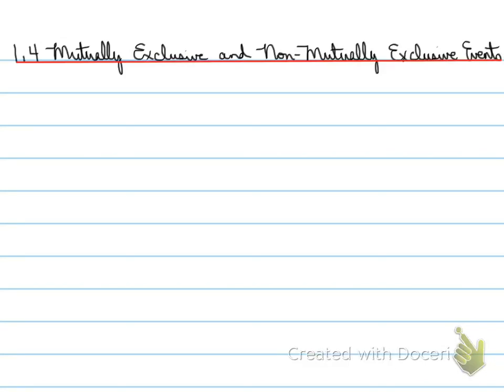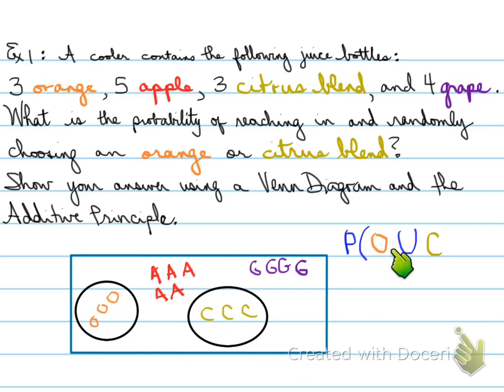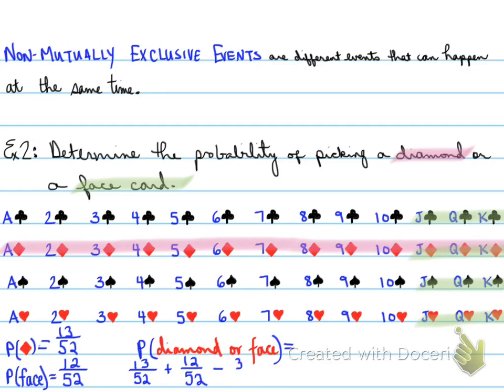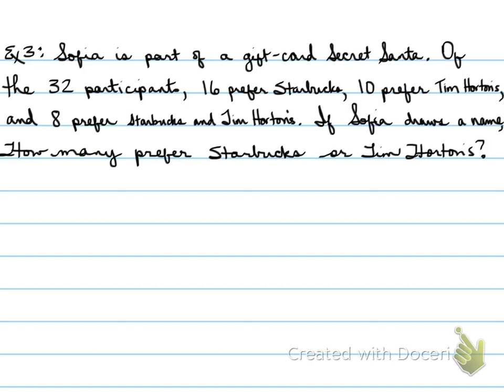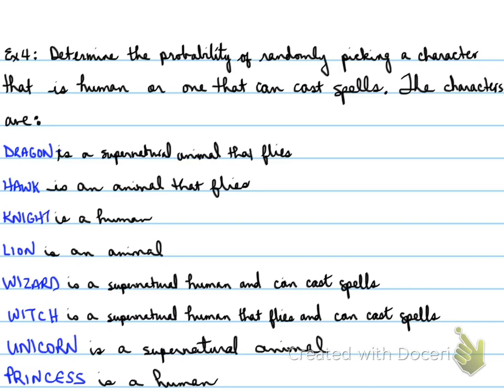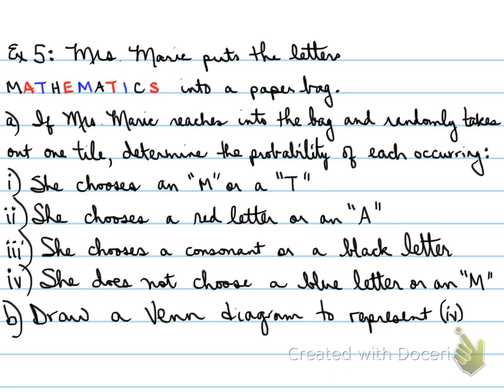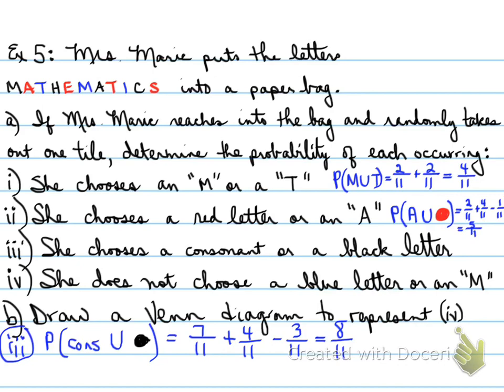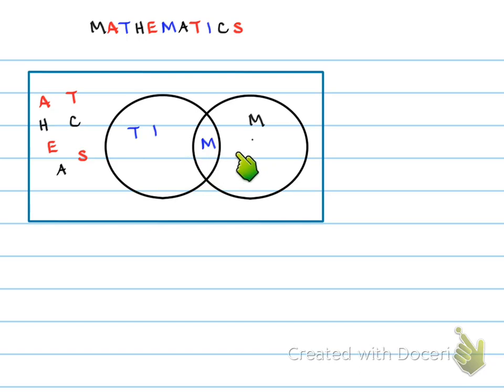MDM4U - 1.4 Mutually Exclusive and Non-Exclusive